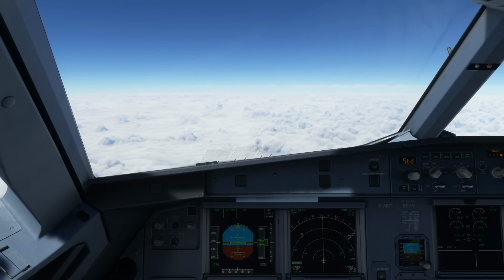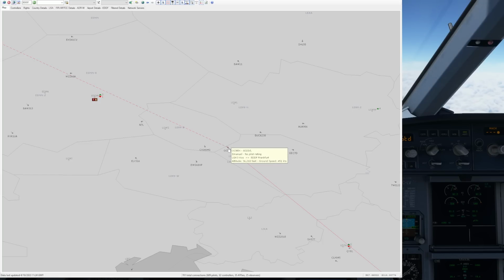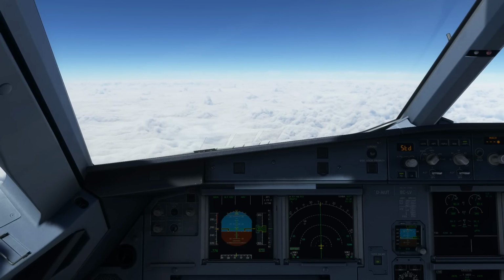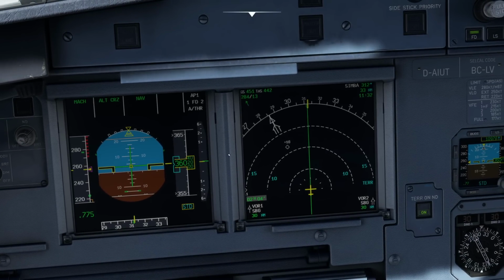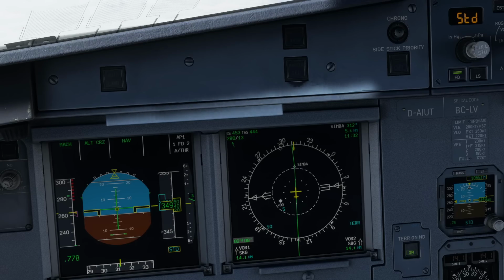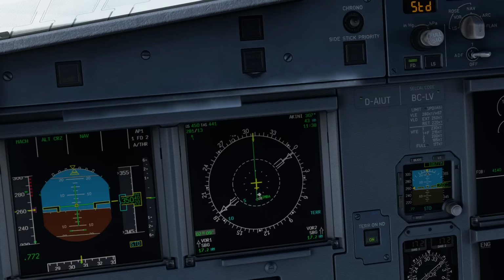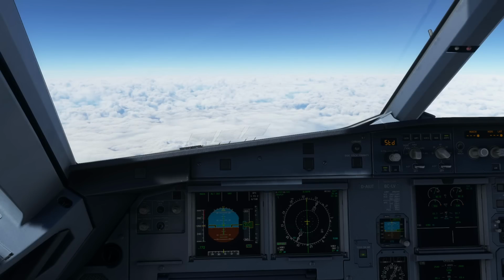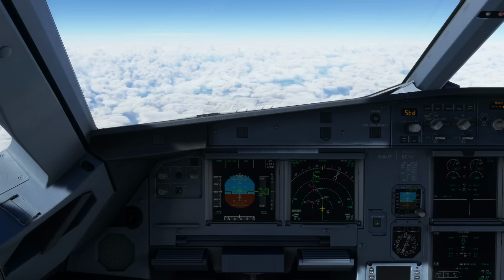Why you should NOT FOLLOW TCAS (in Flight Simulator)